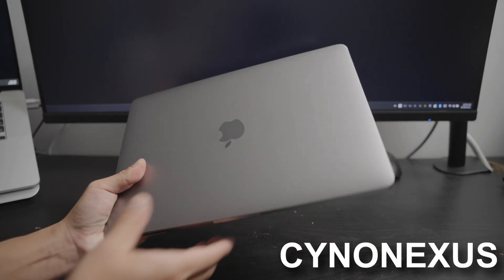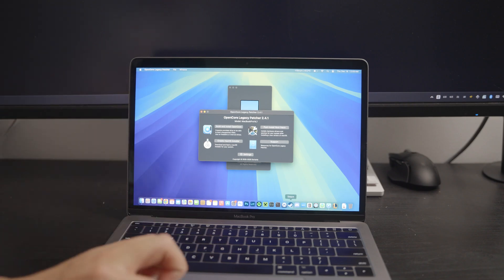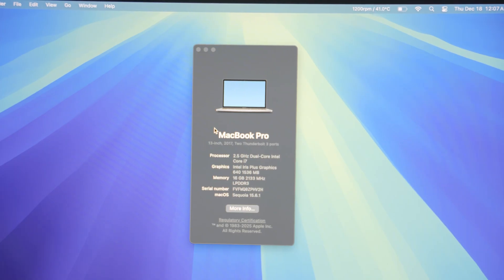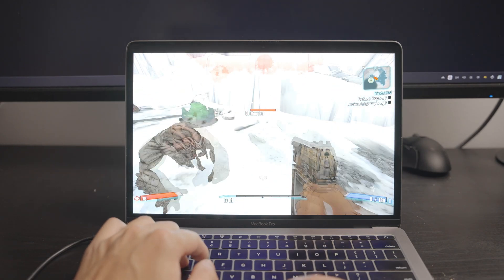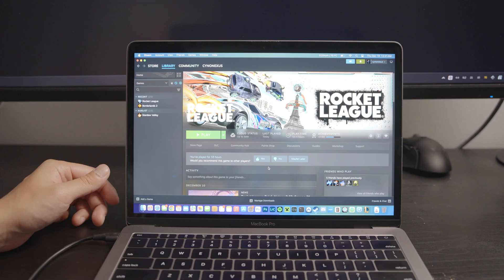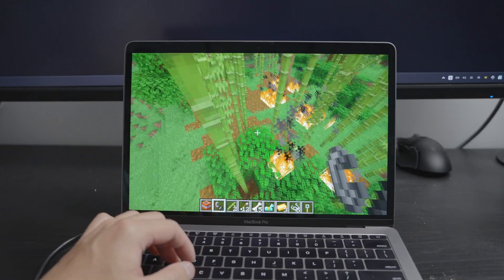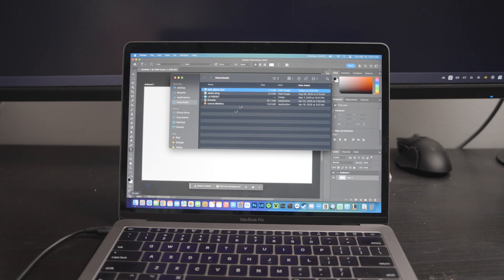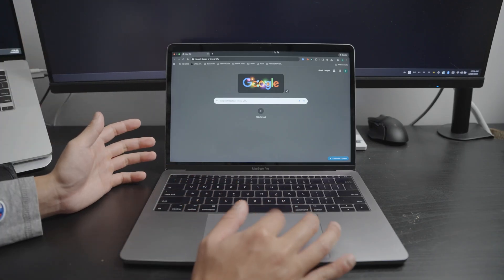THE LAST DUAL CORE MACBOOK PRO STILL WORTH IT IN 2025???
Today's video features the last dual-core Intel MacBook Pro (2017), running it through its paces by playing games and attempting to be productive while running OCLP!

AIR CAN DUSTER